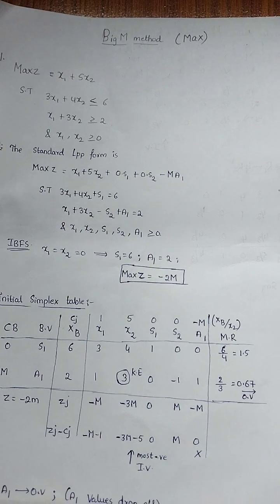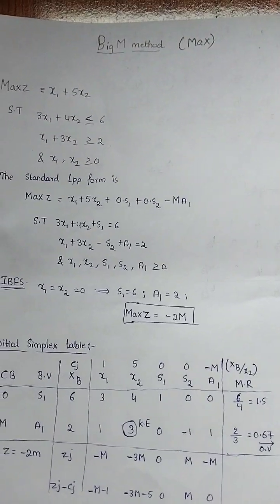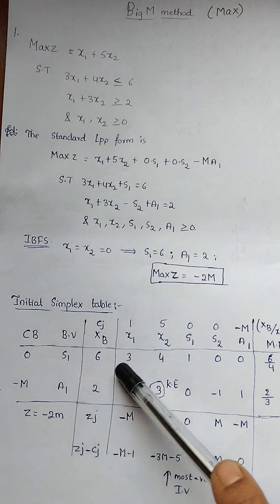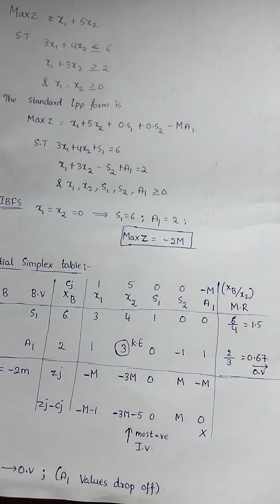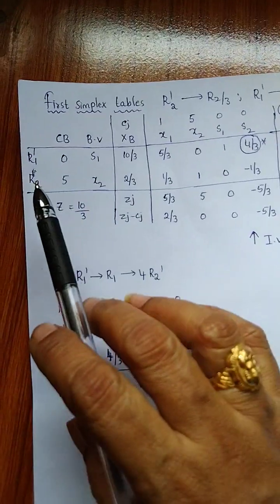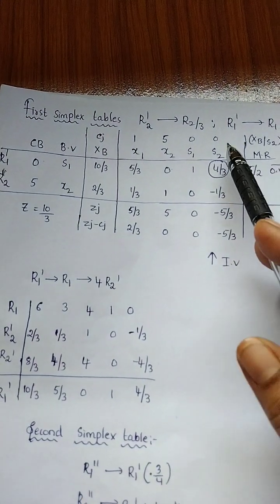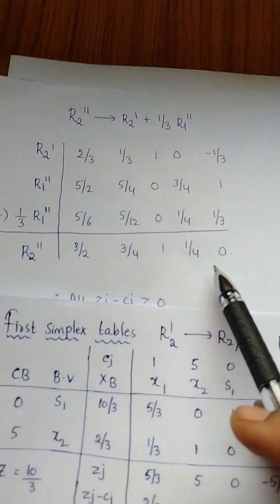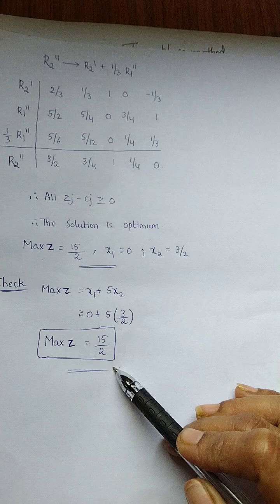simplex method ( big M) max case in LPP